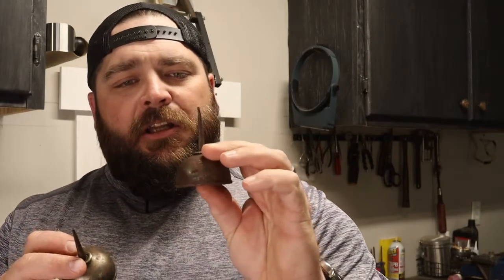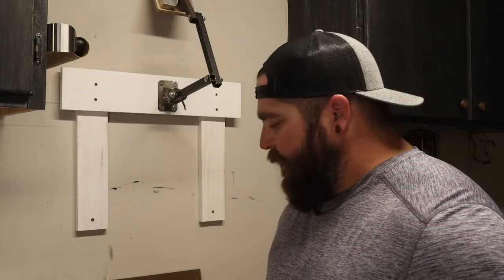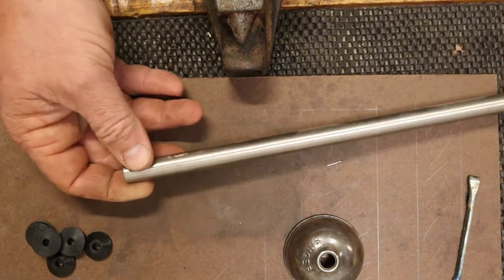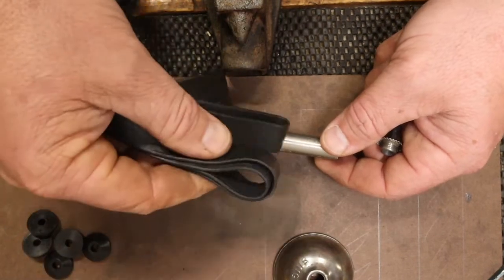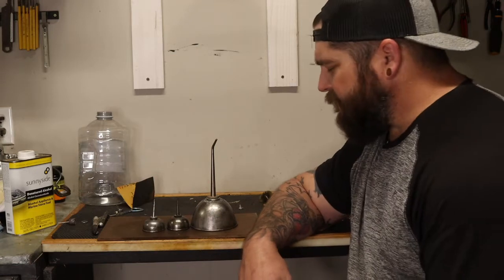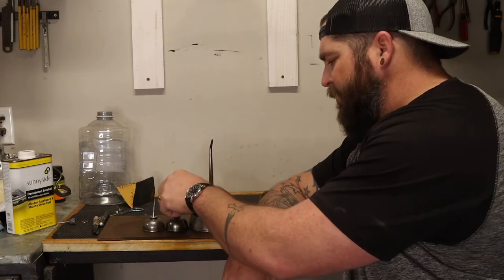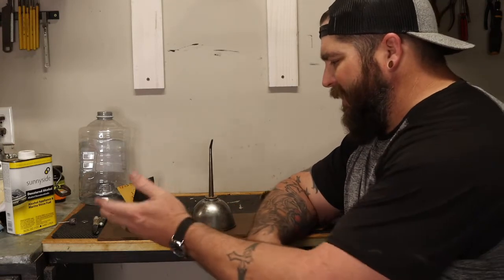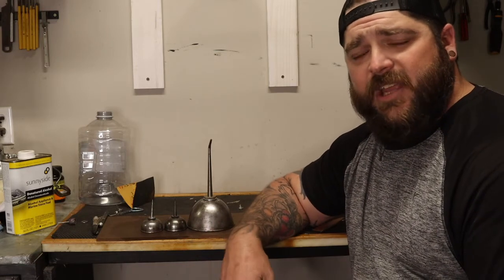VINTAGE OIL CAN RESTORATION (YOU WONT BELIEVE HOW THEY TURNED OUT!)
Having found these old thumb oilers in a box that was destined to be thrown in the trash. I seen a great opportunity give these vintage oil cans a restoration. This was a fun and easy project and will serve for many more years . I did have to do a little solder work to repair a leak in the spout coming off of the little oiler . Solder comes in handy for many different things so it definitely pays to have the knowledge to solder . One of these oilers is actually a singer brand oiler that came with sewing machines back in the 1920 and 1930s . So this little oil can is pretty old !